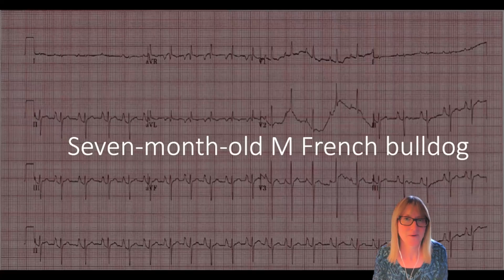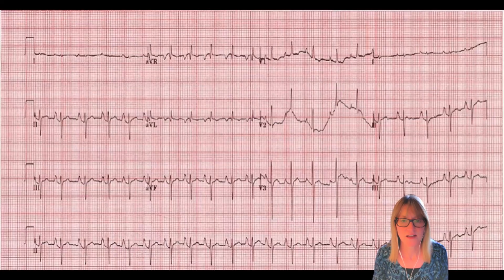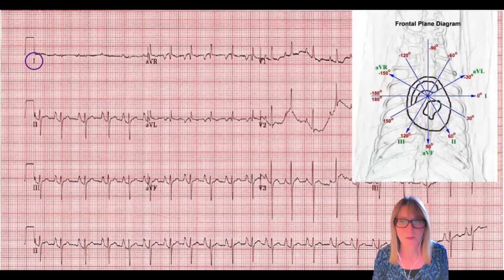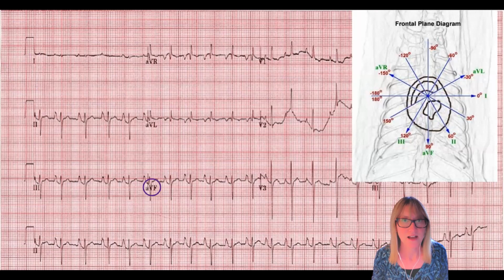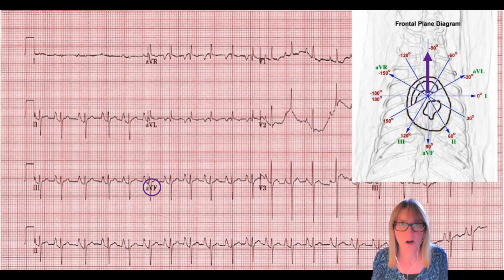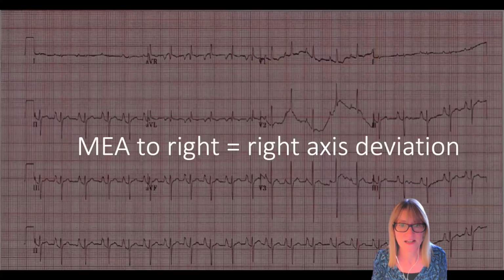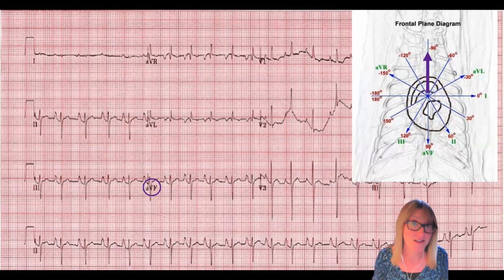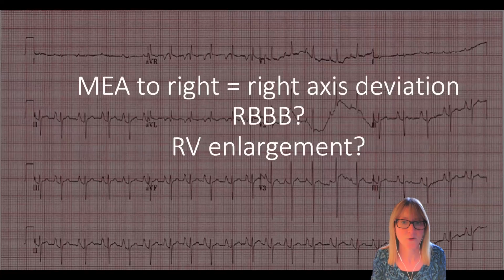Mean Electric Axis Right Axis Deviation - qrsTV - Veterinary ECG Explained